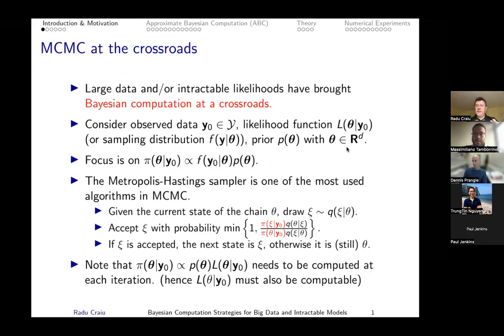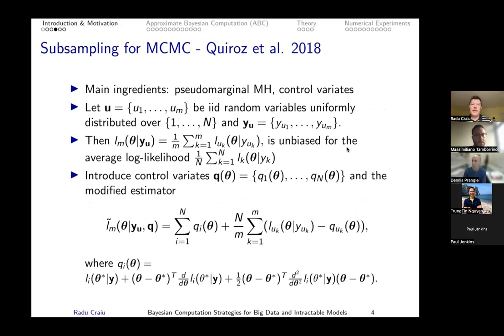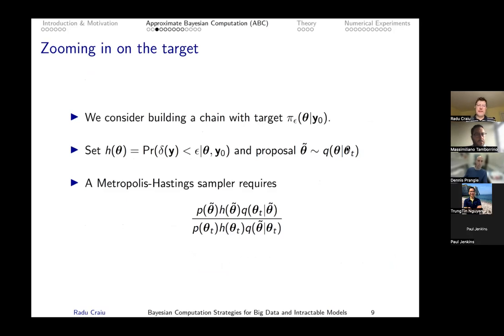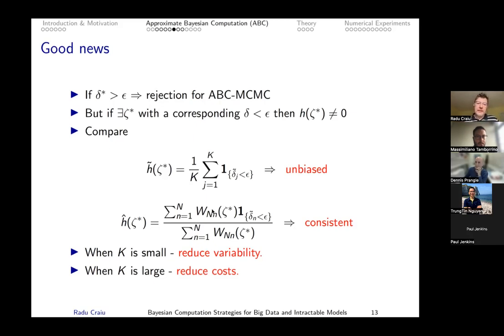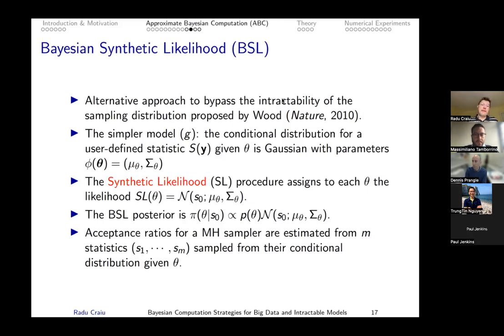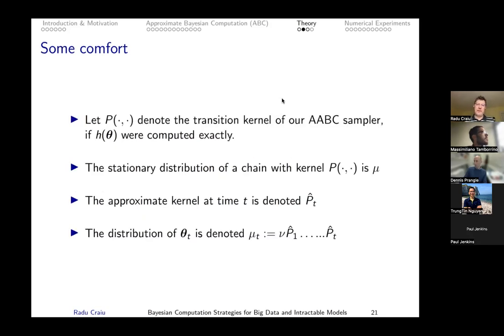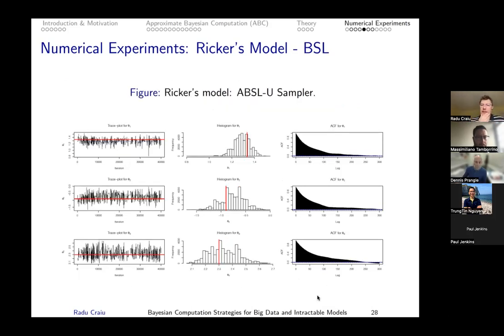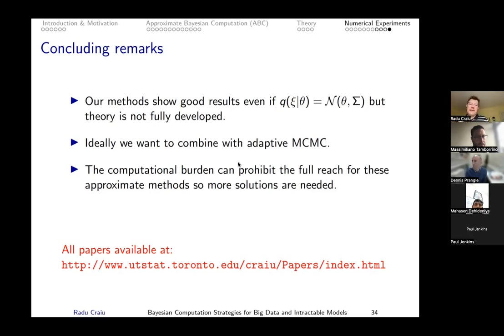Bayesian Computation Strategies for Big Data and Intractable Models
Talk by Radu Craiu at the One World ABC Seminar on October 20 2022.  For more information on the seminar series,